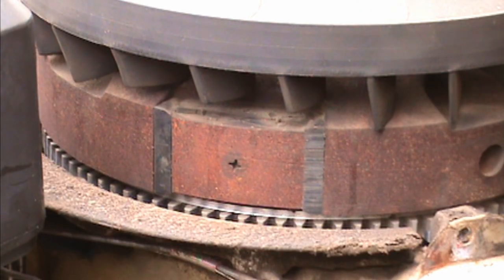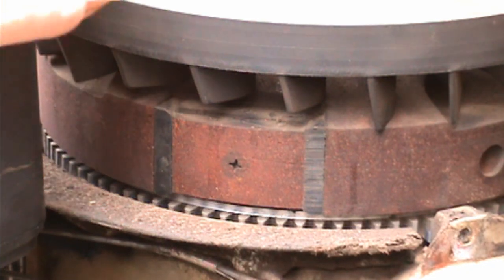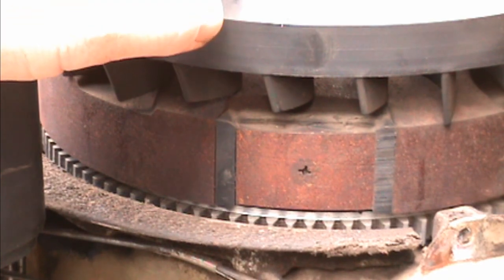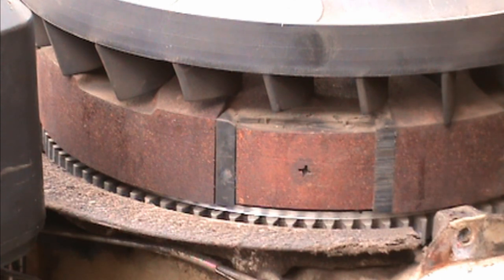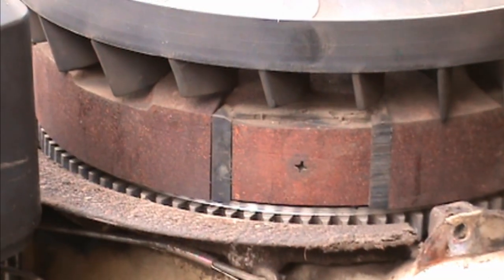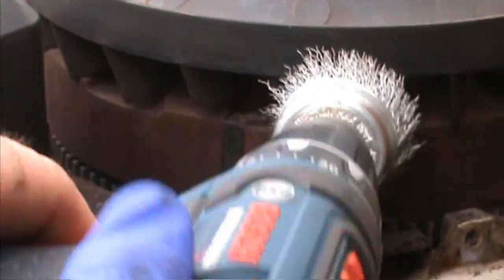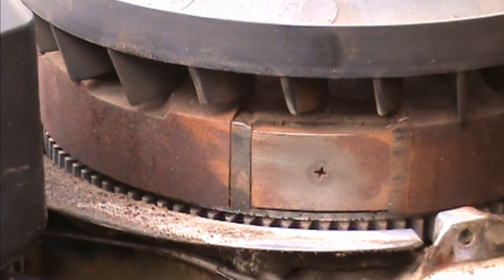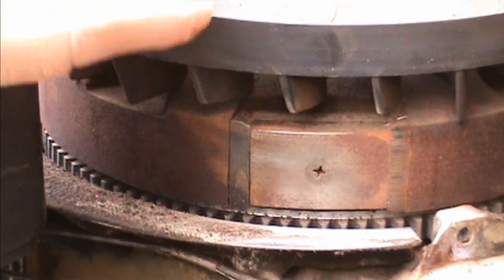Cleaning a lawn mower flywheel rust caused by water or moisture and how fix it.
if you ever come across a lawnmower or even a chainsaw, weed wacker, or anything using an armature magnet configuration for spark. This is just a basic way to clean up the magnet.
Note: The explanation by me of what having a dirty or rusted magnet can cause a weak spark, is my opinion, based on past engines I have worked on. I have seen it many times, now that with being said. I have found that when equipment runs boggy or not at its full potential  (with good plug, good fuel, good carb health, valve lash in check, and all other stuff healthy) I usually clean up the mag on the flywheel, gapped the armature after clean the base and everything is run fine.
This is only a suggestion to maybe help someone.
But, with that being said I will not tolerate any bashing or cursing towards me or anyone on any of my posts. If you disagree that's fine, post it, because we can all learn something new. All I ask is to be human and not an ass about it.
This is the following video with a clearer explanation of the air gap and rusts having an effect on it.